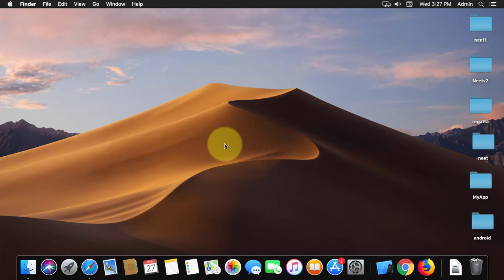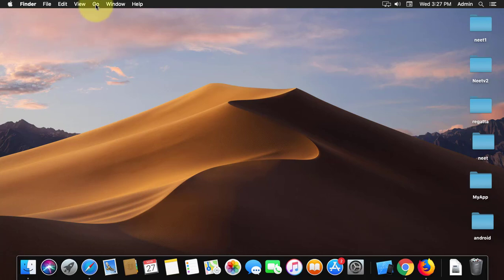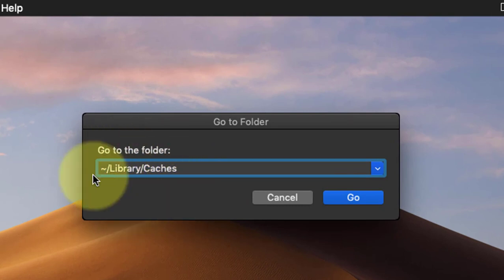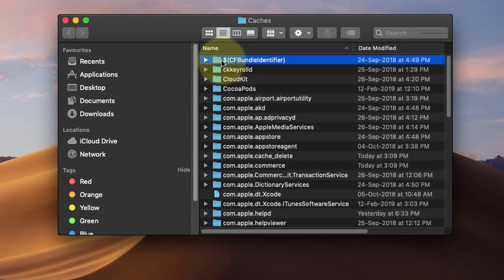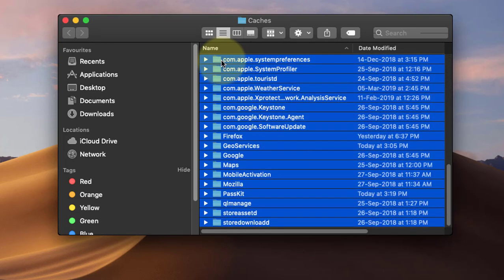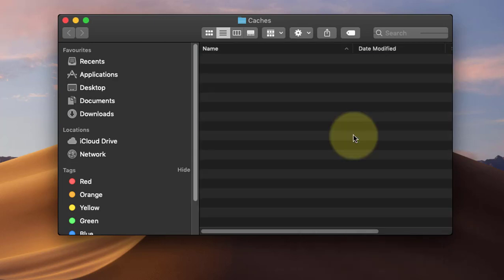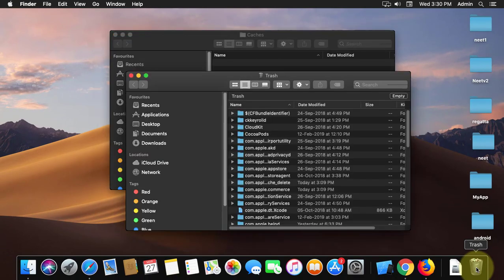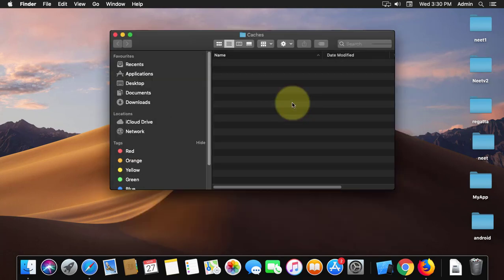How To Clear All Caches On Macbook Pro (2019)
This Tutorial helps to How To Clear All Caches On Macbook Pro (2019)